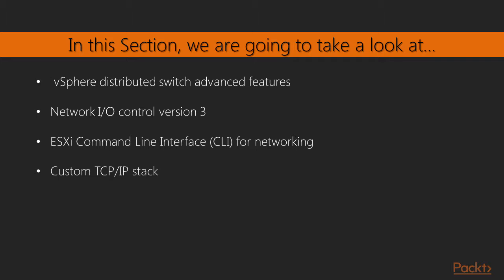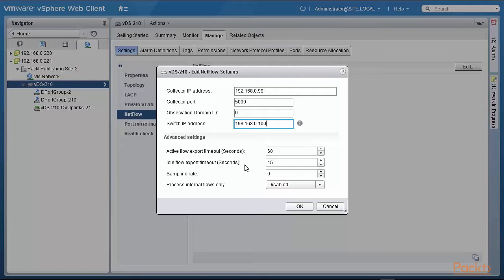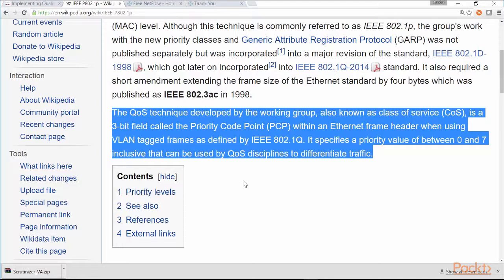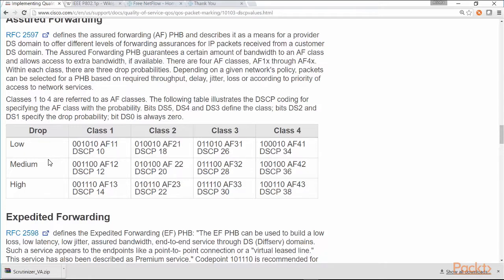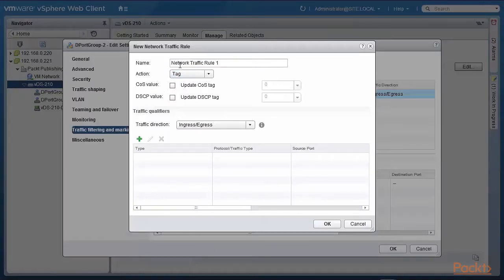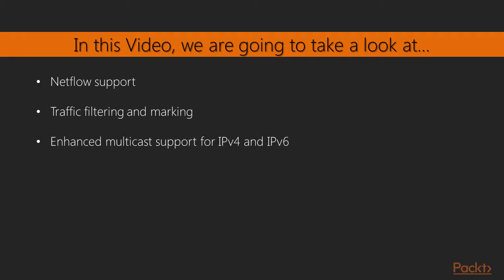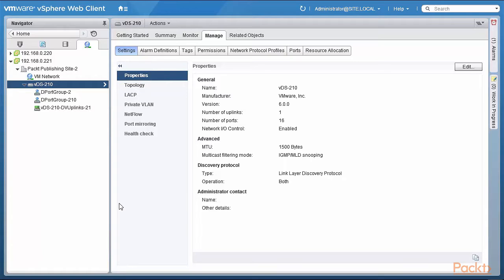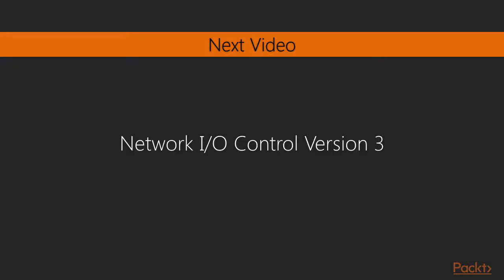Video 4: vSphere Distributed Switch Version 6 Advanced Features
Video 4: vSphere Distributed Switch Version 6 Advanced Features | Administering Advanced vSphere 6 Networking